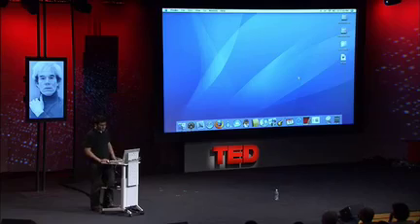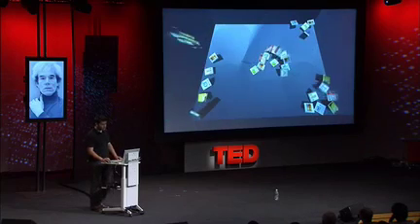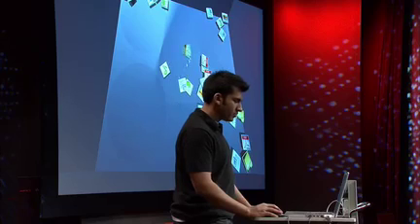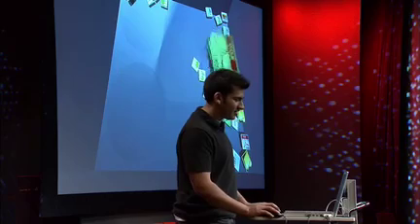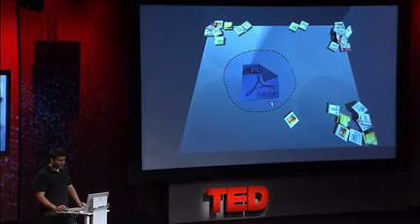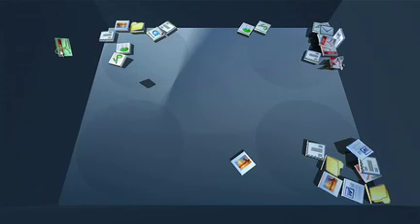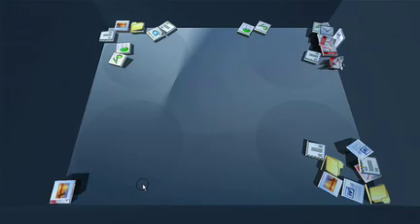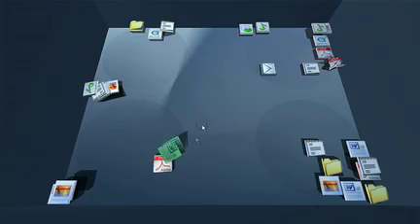Anand Agarwala Bump Top - Cool Interface